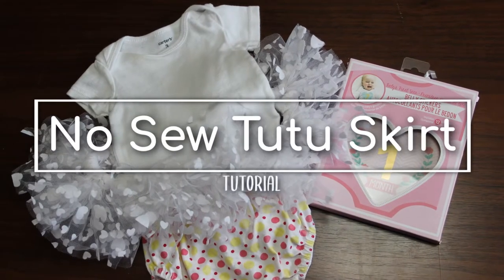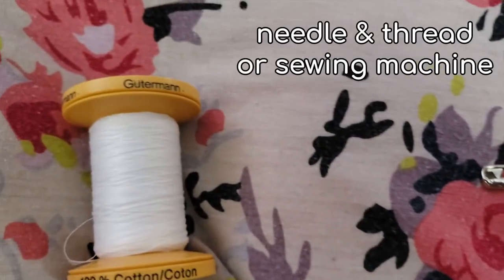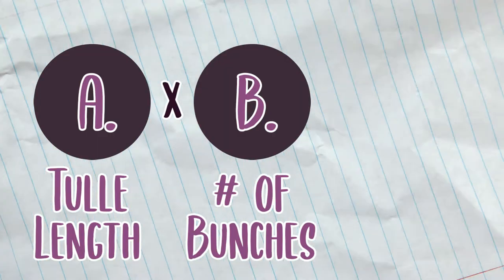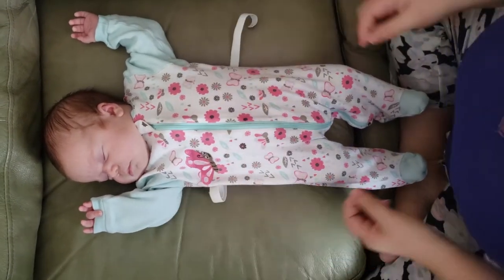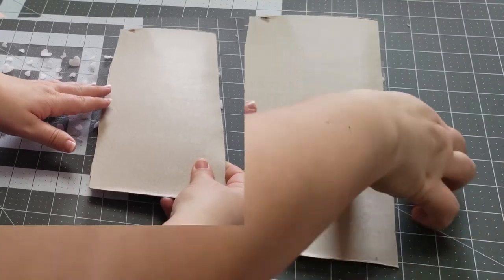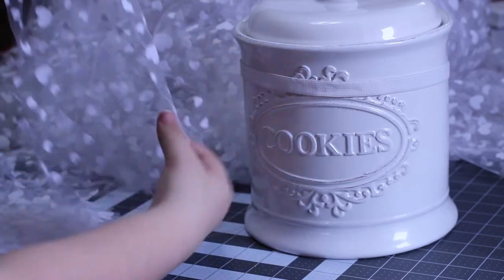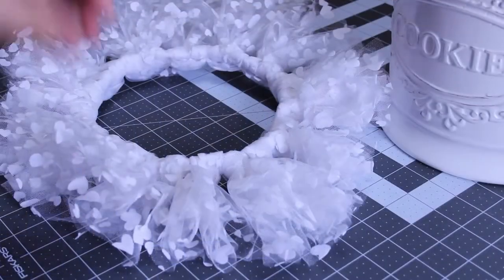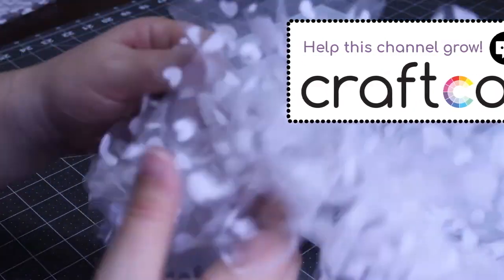No Sew Tutu Tutorial | Tulle Photography Prop and Costume Tutu Skirt DIY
In this craftcoreDIY tutorial, I'll teach you how I made a tulle no-sew tutu. This type of tutu is perfect for photography props and costumes, and can be adjusted to fit any body based on math calculations. I'll teach you how to estimate the amount of fabric needed and how to assemble the skirt.

This is a no sew project as long as you are okay with using a safety pin to connect your elastic waistband.  If not, you can do just a few hand stitches or machine sewing stitches to do this part.  Attaching the tulle is accomplished with loose knots - no sewing required!

Fabric Scissors
Safety Pins (Optional - my favourite is curved!)
Thread (Optional)
Rotary Cutter (Optional)
Cutting Mat (Optional)

- Camera - Canon Digital Rebel T3i
- 50mm prime lens

Table of Contents:

0:00 Intro
0:21 Supplies
1:14 How to Calculate Tulle Yardage
2:46 How to Make Elastic Waistband
3:18 How to Prepare the Tulle
4:30 How to Attach Tulle to Elastic